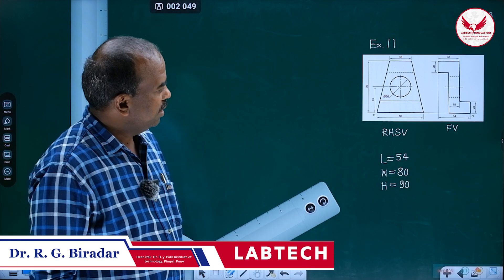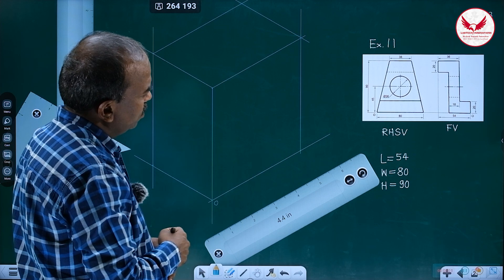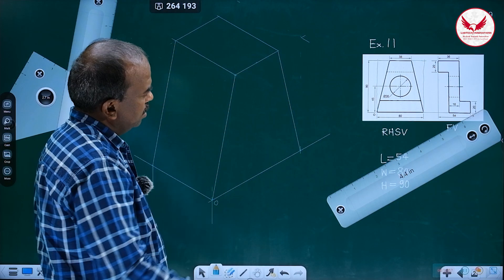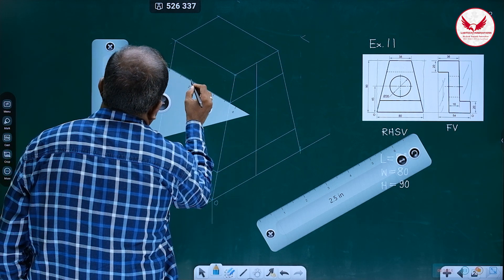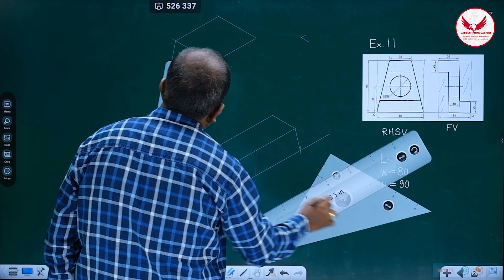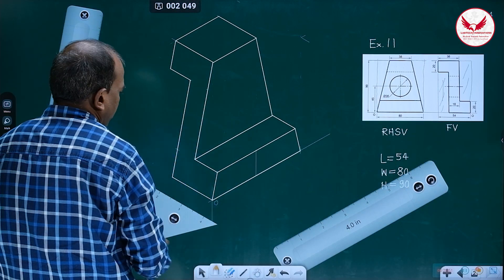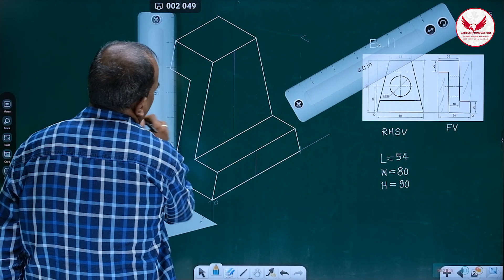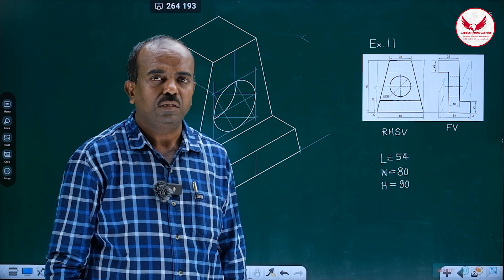Isometric View, Ex.11 | Engineering Graphics | Lect. 24 |Engineering Drawing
Isometric Views, Example 11 | Engineering Drawing | Lecture 24 | Engineering Graphics
What is the isometric view?
What are the 3 isometric views?
Why is an isometric view used?
Where is an isometric views?